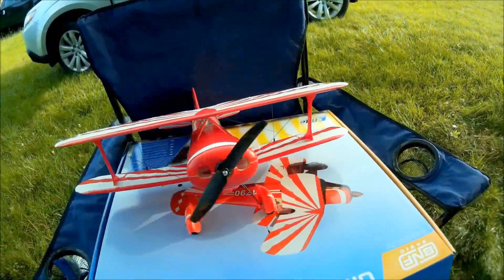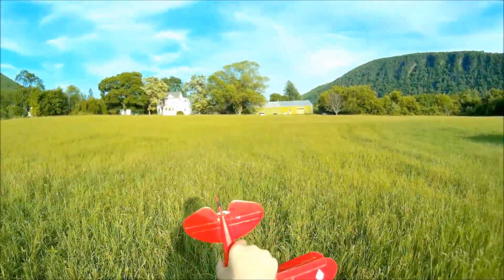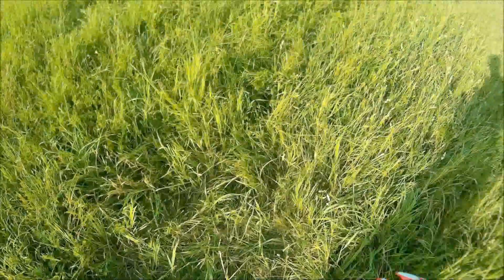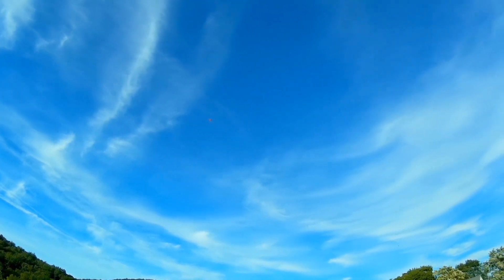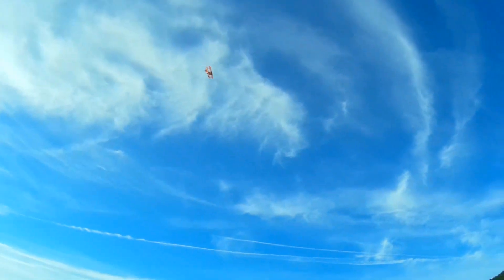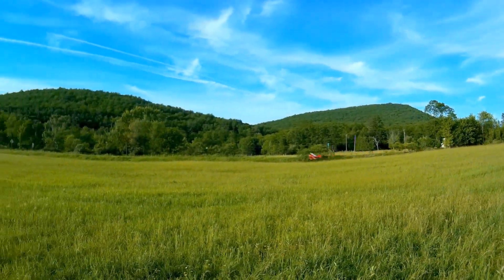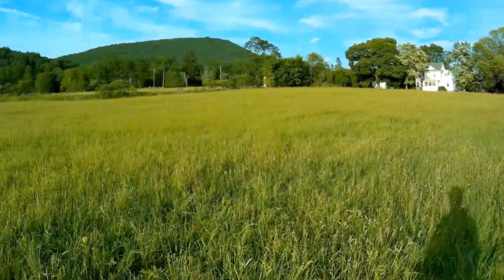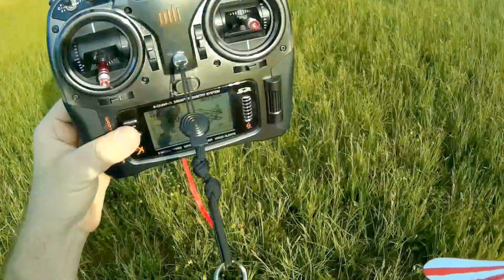E-flite UMX Pitts- Dog Fight w/ birds -5043 prop maiden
*1080p needed* - First flight trying  out the Pitts with this GWS 5043 prop. It works great as you know if you watched the Pitts vid before this (filmed after this flight), but this was the maiden flight with the prop installed.

Also the birds were up for some more combat which is always fun. They weren't expecting the climb rate! I had just had some battles with them and the PT-17 before this flight..  LOL..